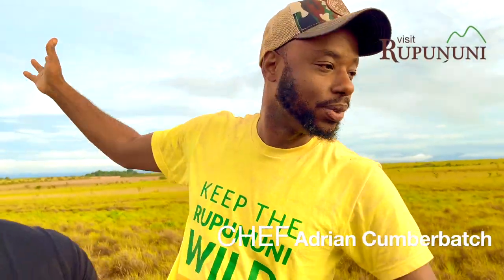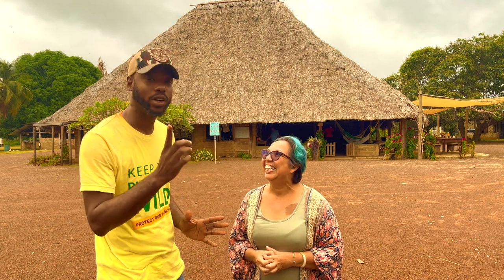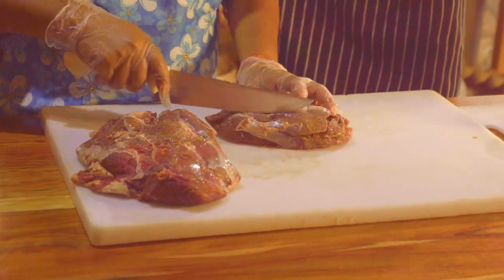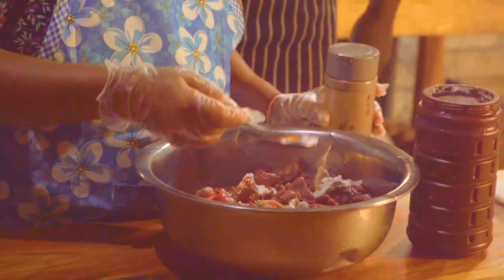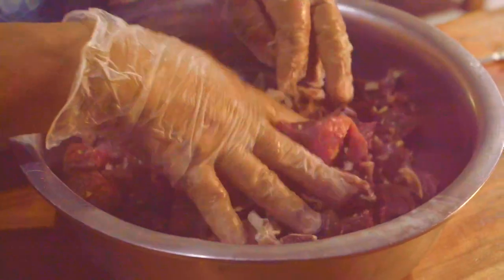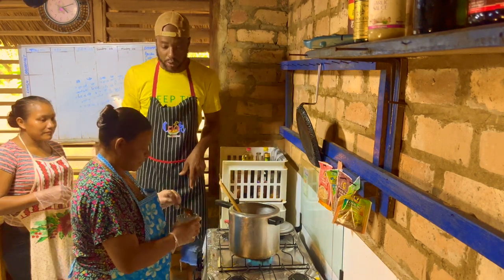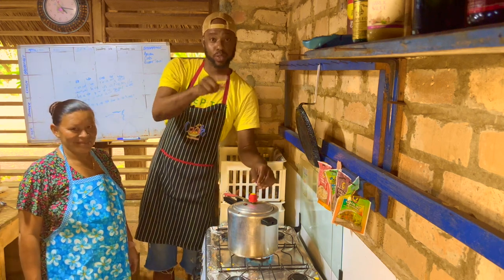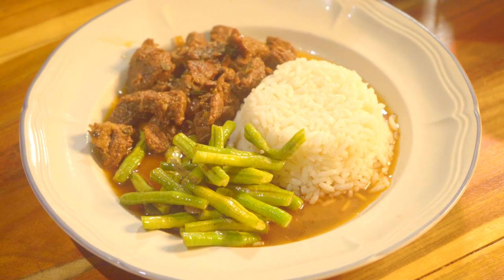The 12 Recipes of Christmas- Pepper Pot- Karanambu Guyana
This amazing experience through the interiors of Guyana, Karanambu, Rupununi to be exact to bring Guyana's Pepper Pot to you on our 2nd episode of the 12 Recipes of Christmas. we met the macushi people as they walked me through the preparations of the pepper pot. A big thanks to Karanambu Lodge for hosting us as well as Visit Rupununi.

The White Rabbit Restaurant & Bar
Export Barbados
Ministry of Health & Wellness Barbados
Robert's Manufacturing
Visit Rupununi
Karanambu Lodge